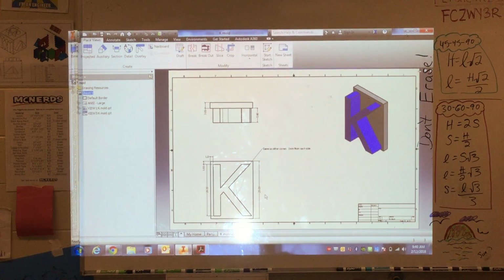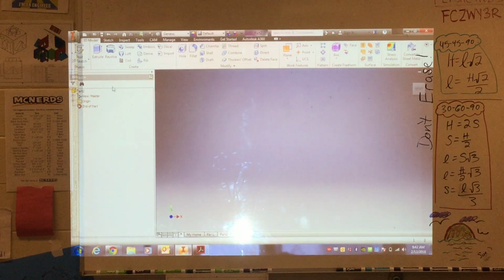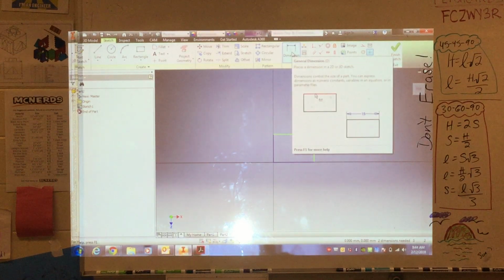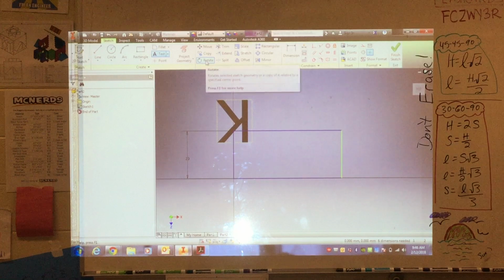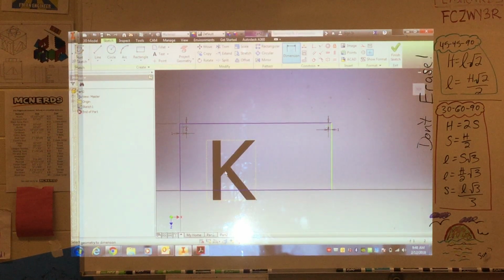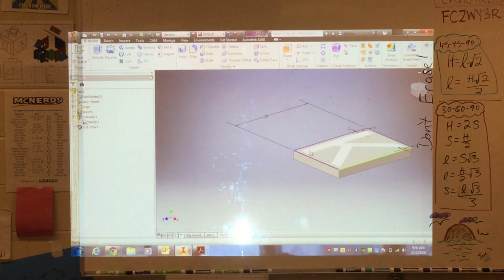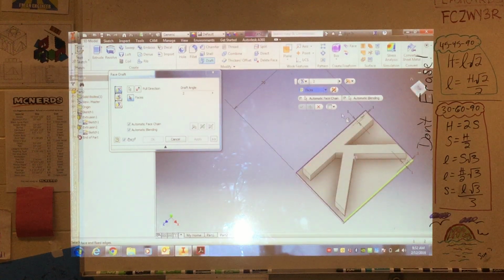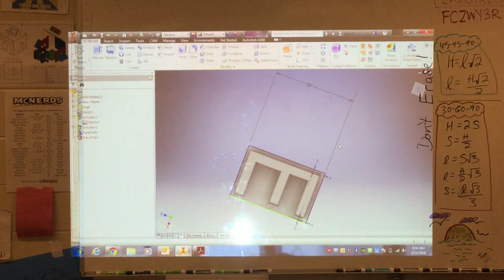making letters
How to make the letters for Intro to Manufacturing